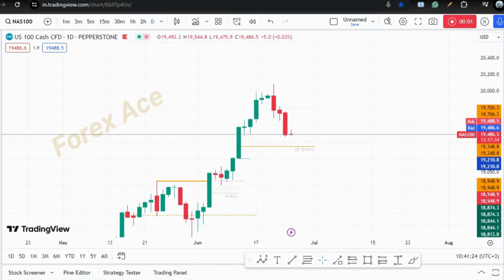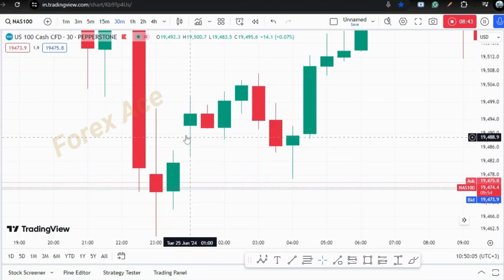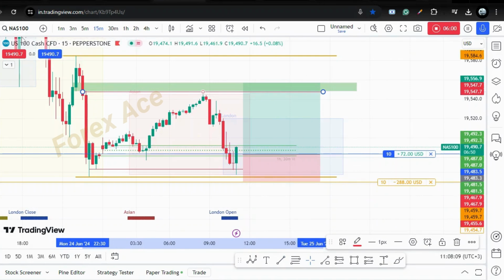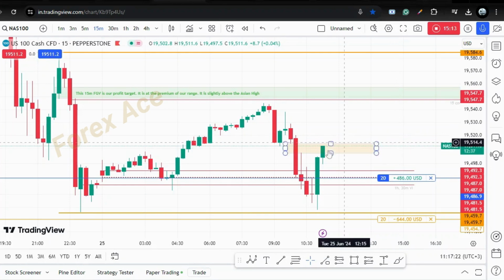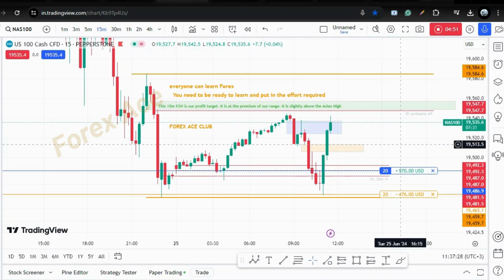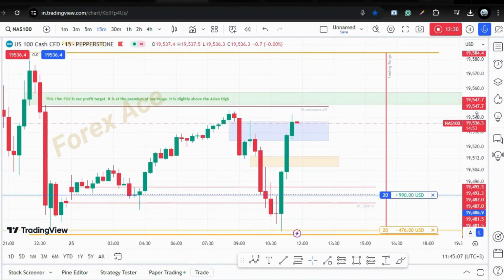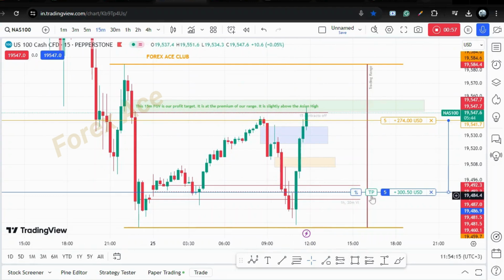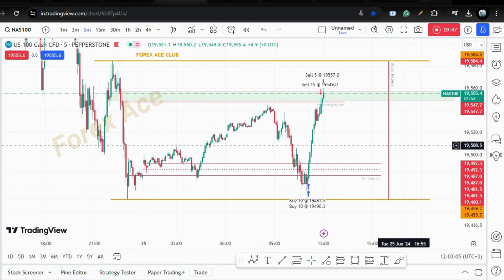NAS100 live trading during London Open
Nas100 index Live Execution London Open Session.